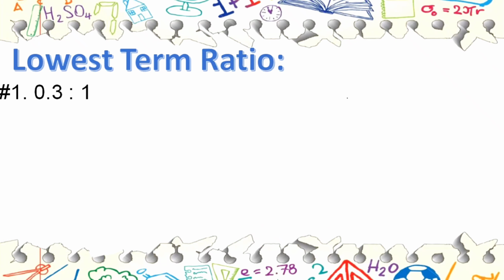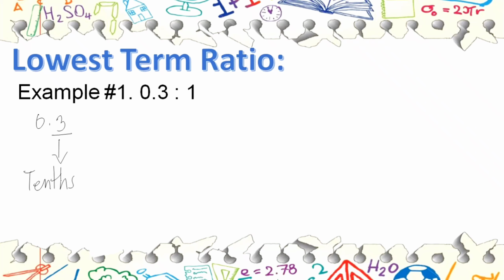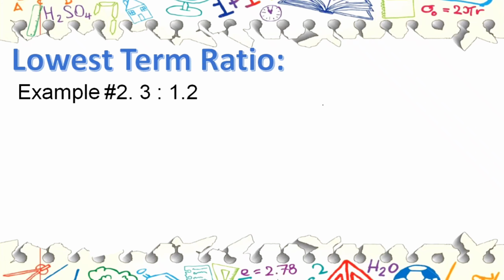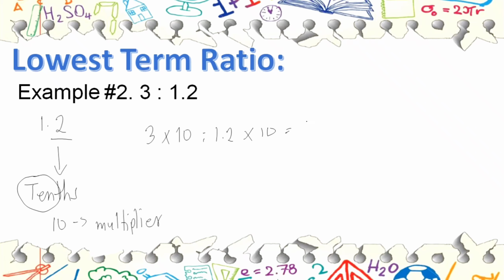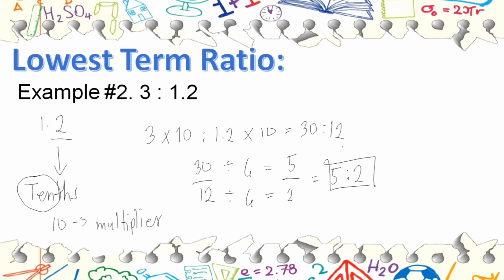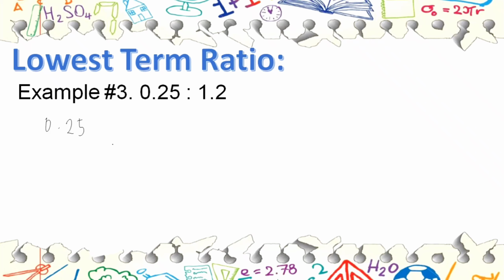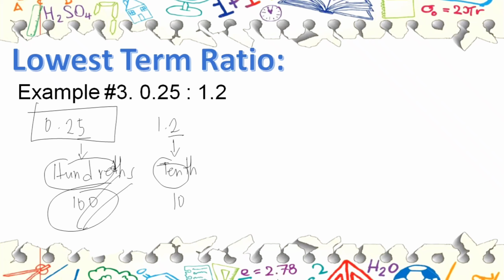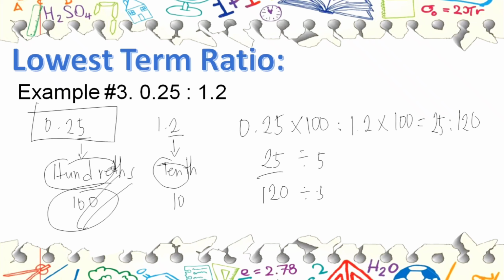Lowest Term of Ratio with Decimal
This video is a tutorial on how to lowest term ratio involving decimal numbers.